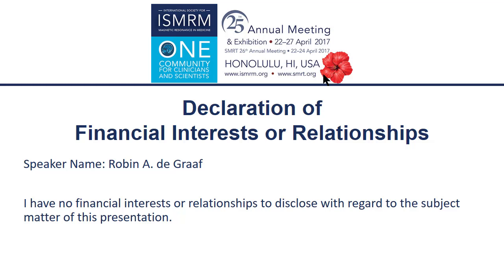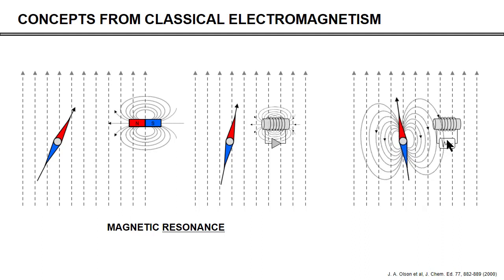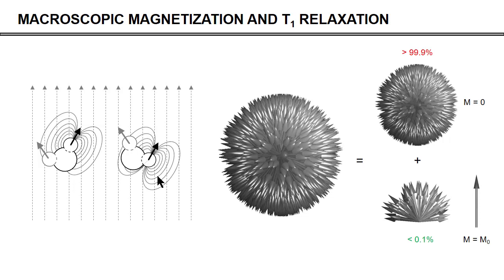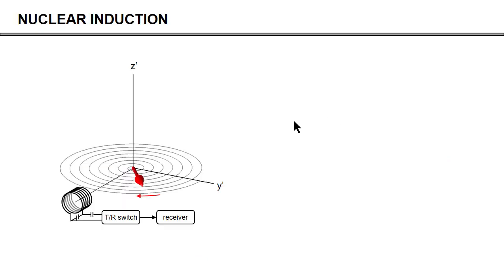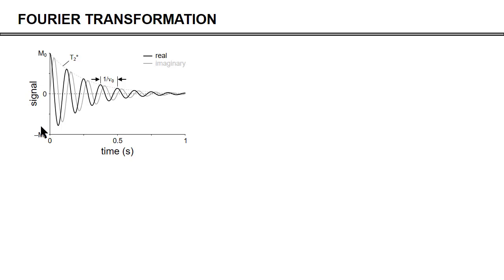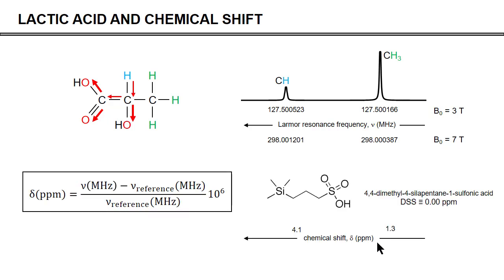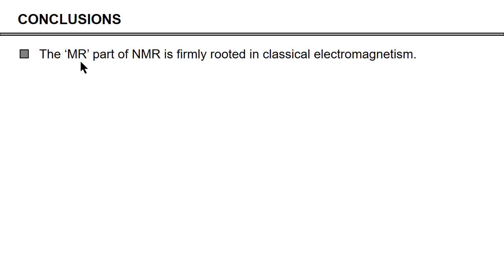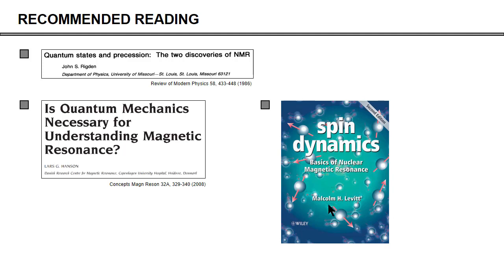ISMRM MR Academy - Basic Principles of MRS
"Basic Principles of MRS (Chemical Shift, J-coupling, Spectral Resolution, Field Strength Effects"
Robin A. de Graaf, Ph.D. from @yale